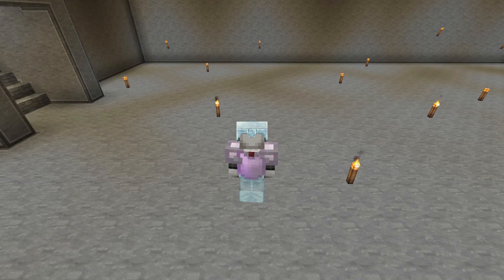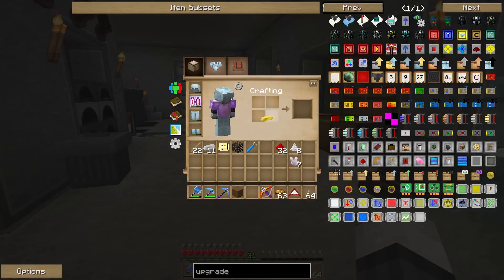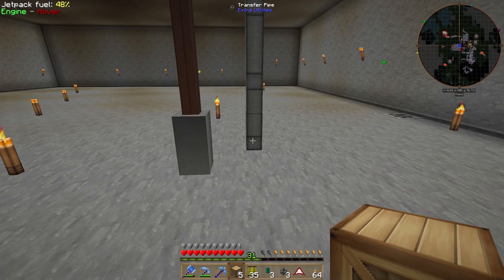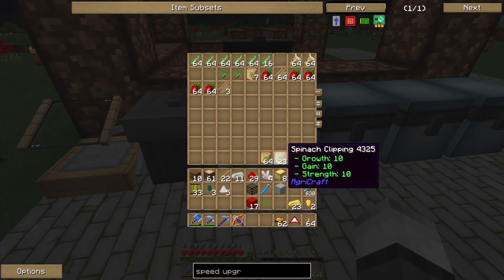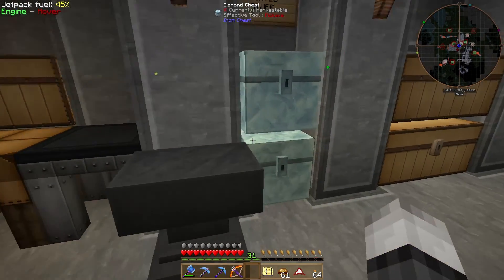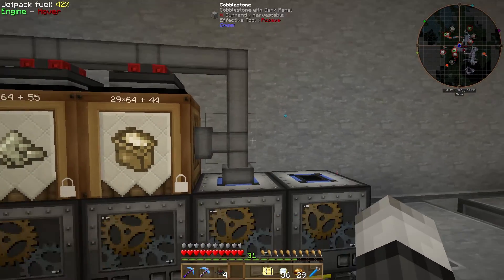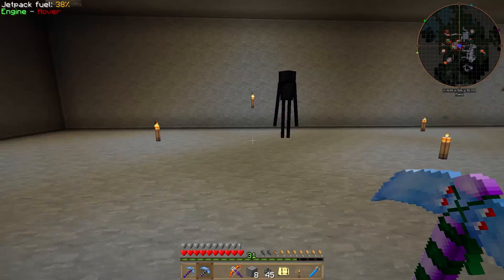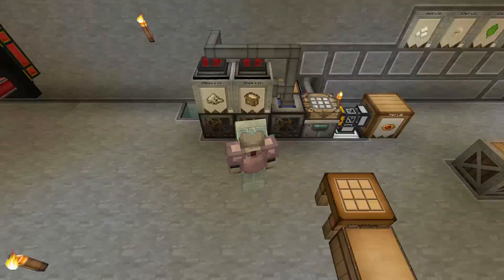Minecraft FTB Infinity Evolved | More power & Beef Wellington |EP 11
We have a plantage of some food, why dont we make the best food to gain it into  power , more power , so we make the beef of wellington to get alott of RF to start making high tier Assemble table stuff.